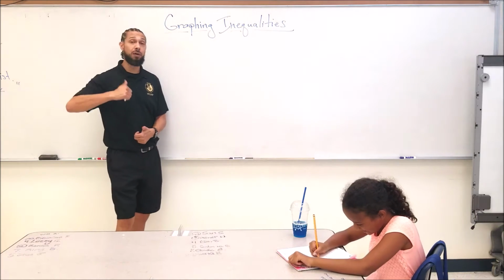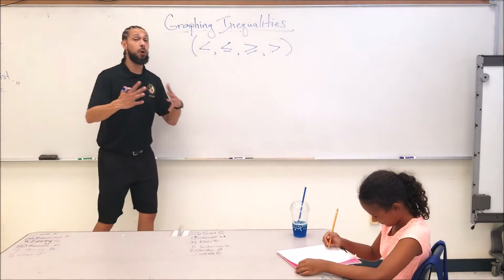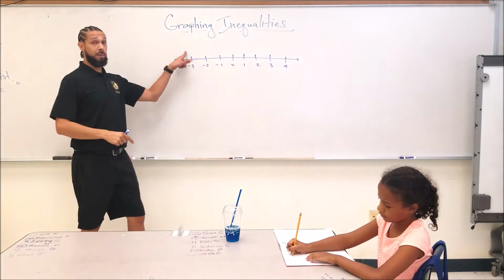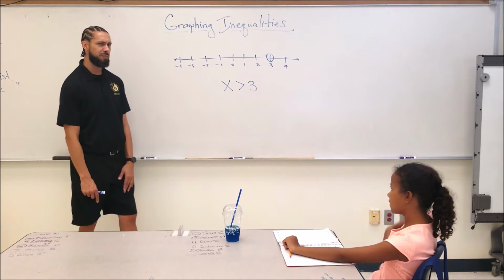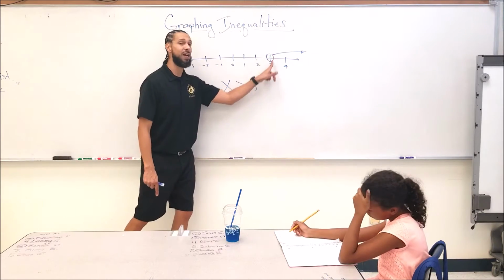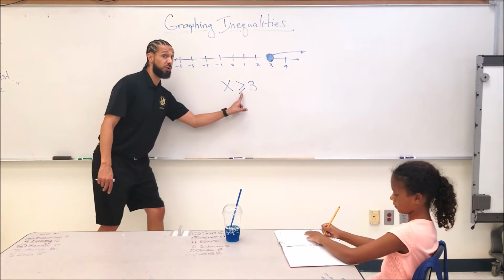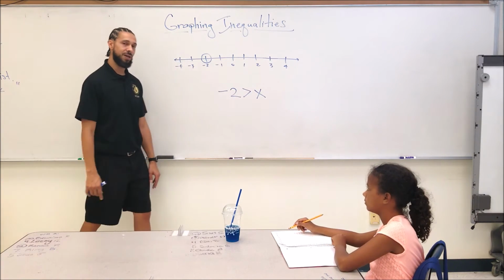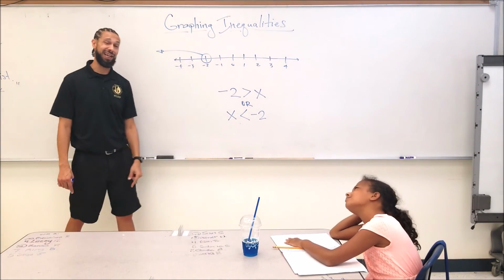5 Minute Math: Algebra - Intro to Graphing Inequalities ft. Sofia